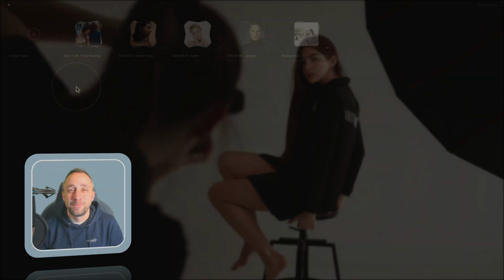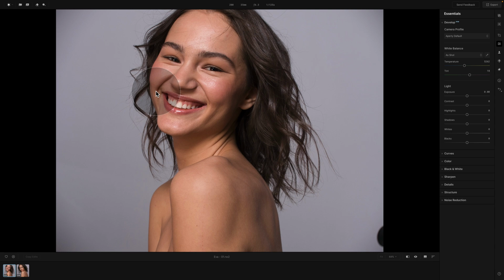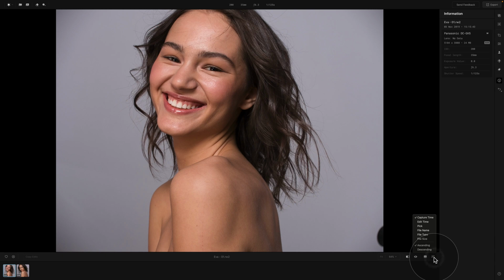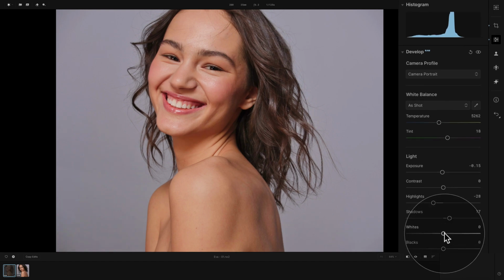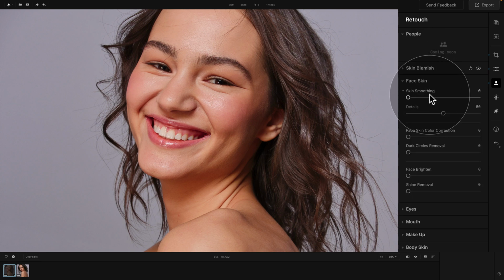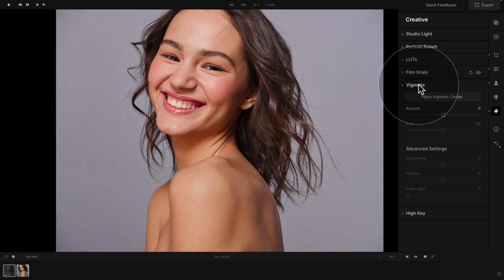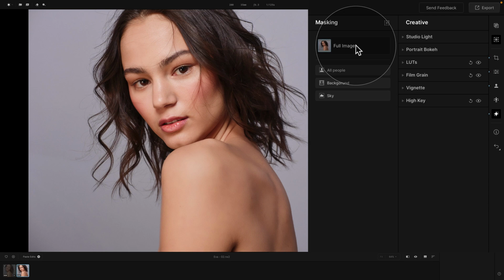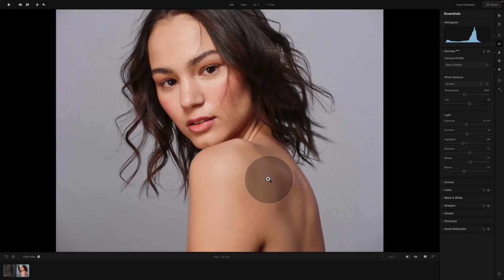Aperty - QuickStart Guide | Everything You Need to Get Started!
Welcome to the Aperty QuickStart Guide! 🎉 In this video, I’ll take you through everything you need to know to get up and running with Aperty, the powerful portrait editing software by Skylum. Whether you’re a beginner or transitioning from other software, this guide will help you make the most of Aperty's tools and streamline your editing process.

We’ll start with the essentials—how to import your images and navigate Aperty’s interface—before moving on to project management tips to help you stay organized. I’ll show you simple editing techniques to boost your photos and explore how to work with presets for effortless, stylish results. Plus, you’ll learn the basics of Aperty's powerful masking tools, letting you easily make precise adjustments. Finally, I’ll walk you through the exporting options to get your images ready for sharing or printing.

⏰ Tutorial Timeline:

00:00 Introduction
00:09 Aperty QuickStart
00:35 Aperty Ultimate Guide
01:15 Project Module
03:41 Editing Module
07:00 Basic Edit
16:30 Batch Processing
18:13 Presets
19:27 Masking
22:00 Exporting